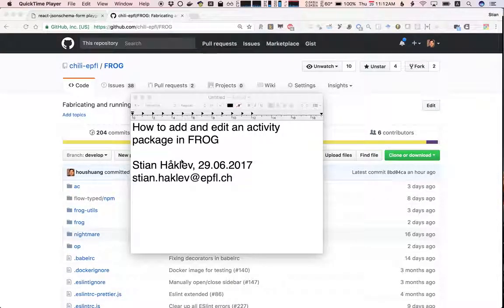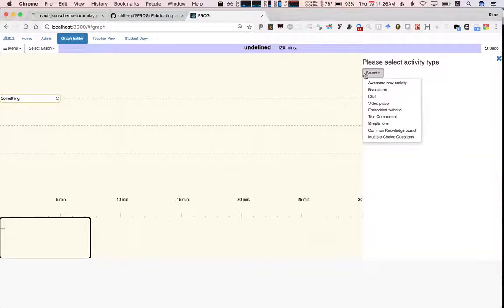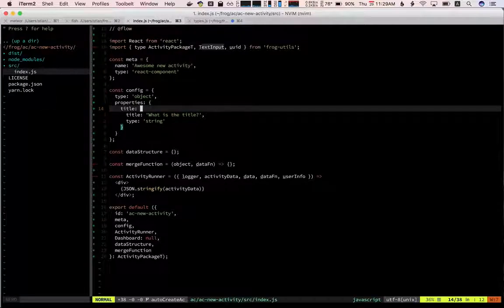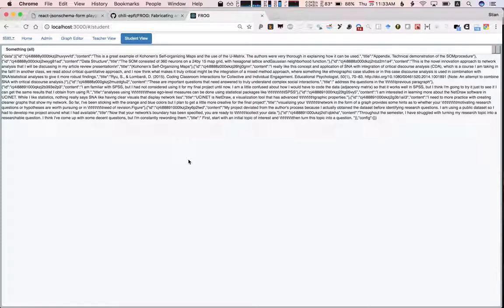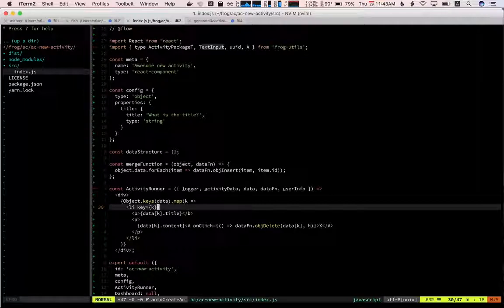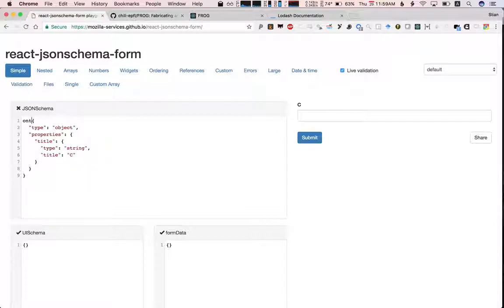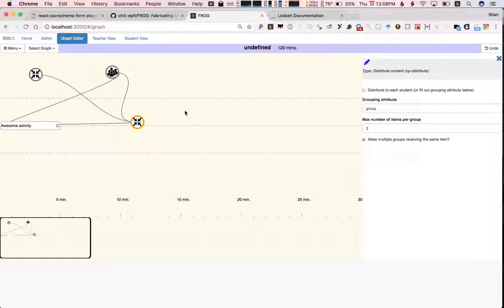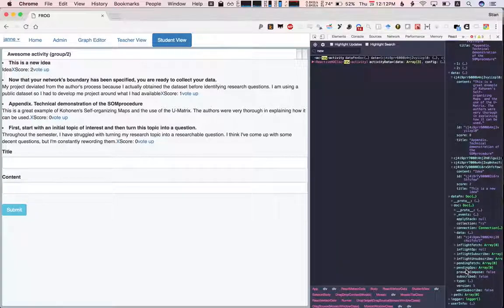How to create new activity in FROG